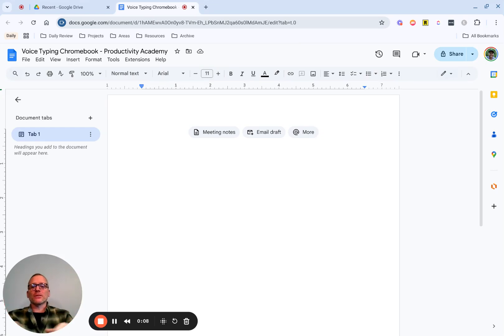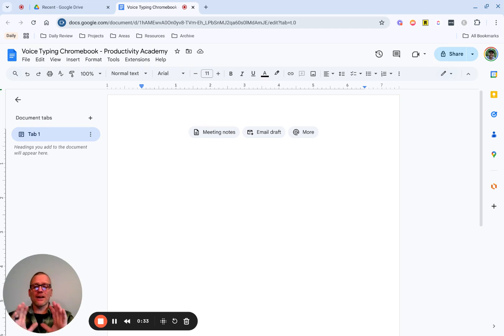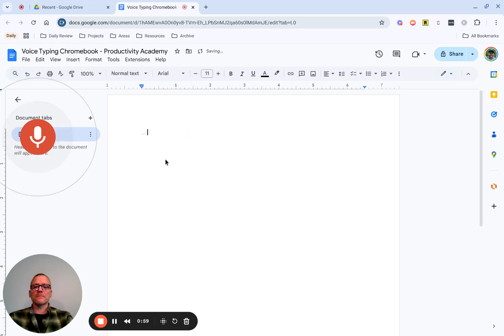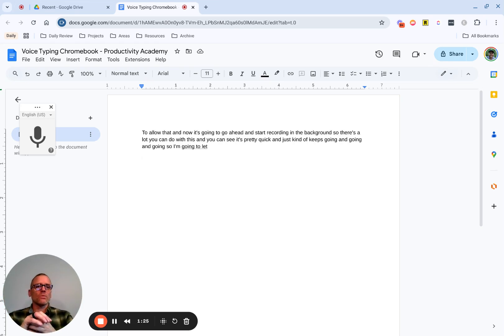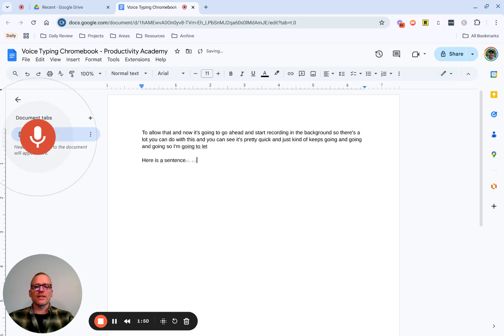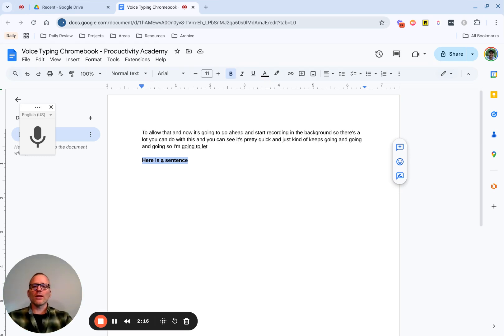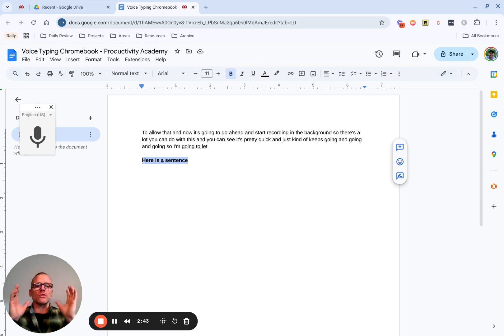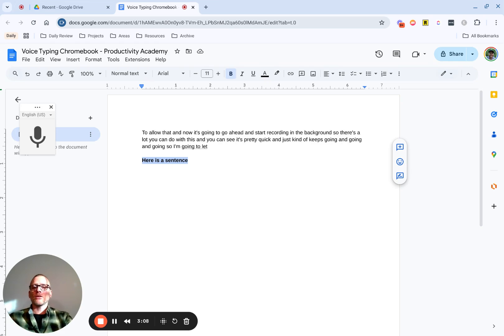How To Use Voice To Type In Google Doc On Chromebook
In this video, I'll show you how to use voice typing in Google Docs on a Chromebook. Voice typing allows you to quickly capture your thoughts and ideas by speaking into a microphone, with Google Docs transcribing your speech into text. I'll explain how to enable voice typing, demonstrate how it works with examples, and share some tips for using voice commands for basic formatting.